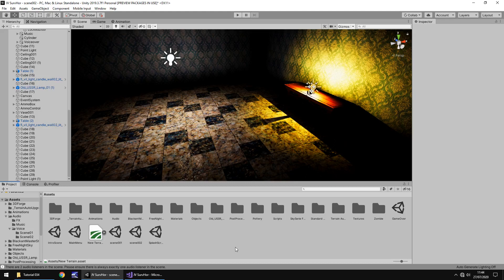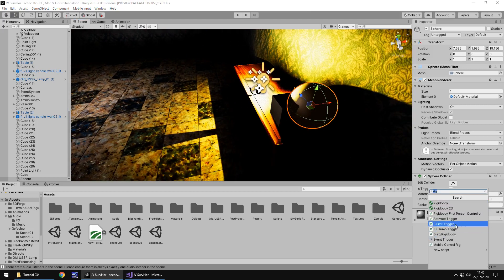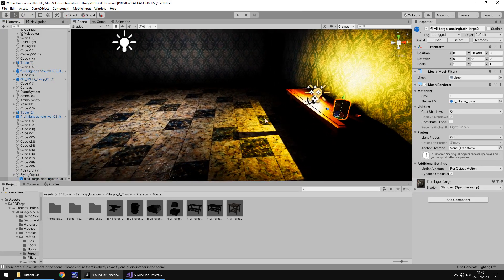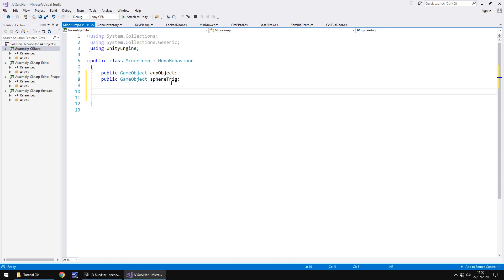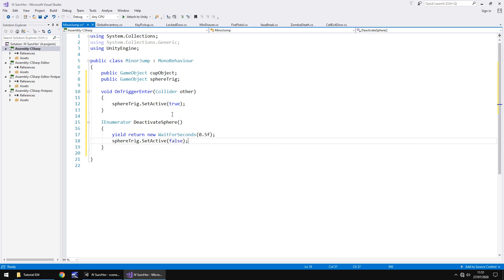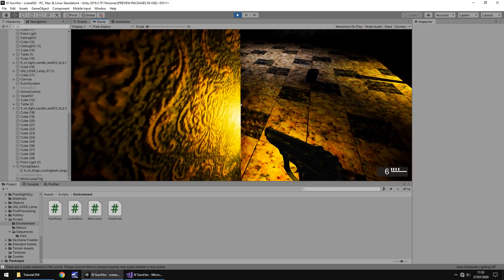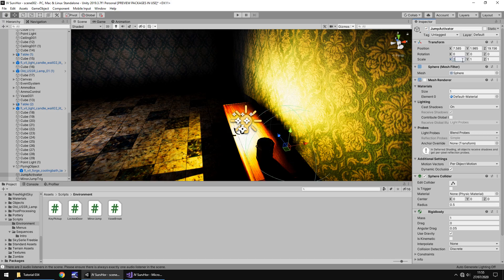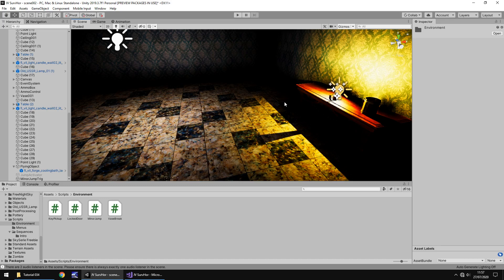HOW TO MAKE A SURVIVAL HORROR GAME IN UNITY - TUTORIAL #34 - FLYING OBJECT JUMPSCARE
In this unity tutorial we create a script which will trigger an object flying off a table when you get close.

SPECIAL THANKS TO OUR LATEST PATRONS JEFF SPARKS, RAY STEVENS & JAZ R @

Who Is Jimmy Vegas?